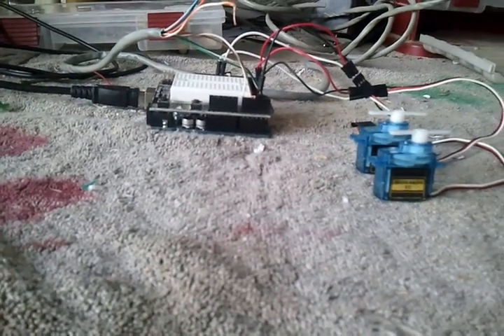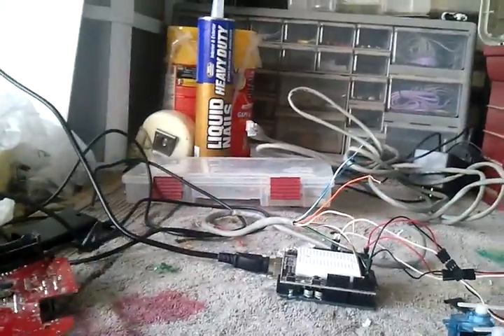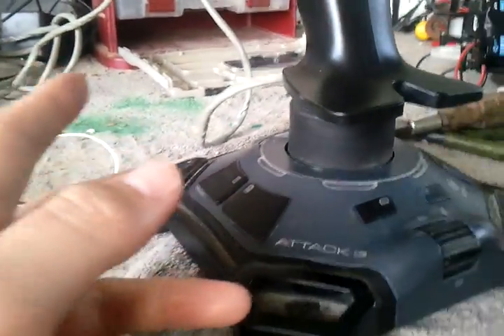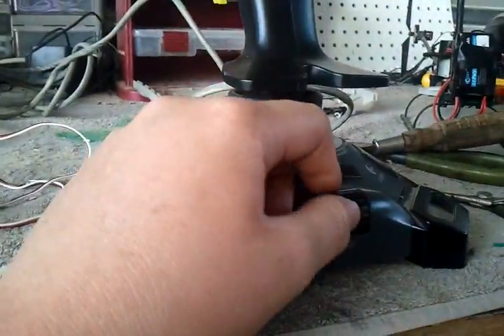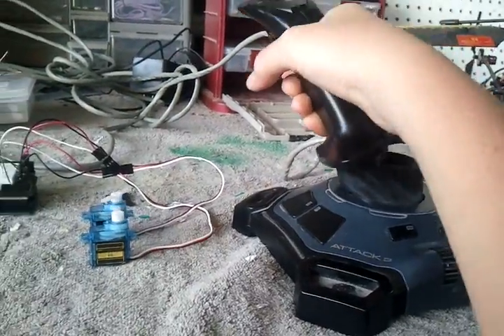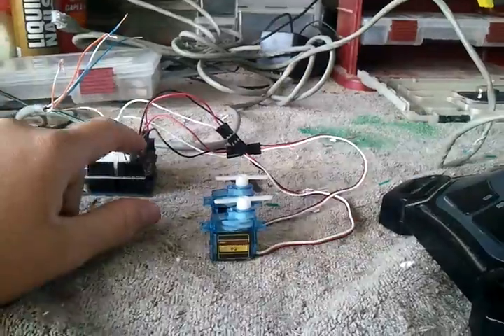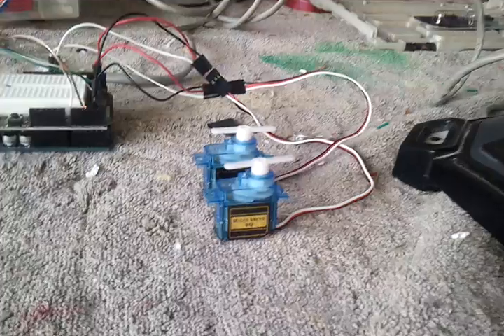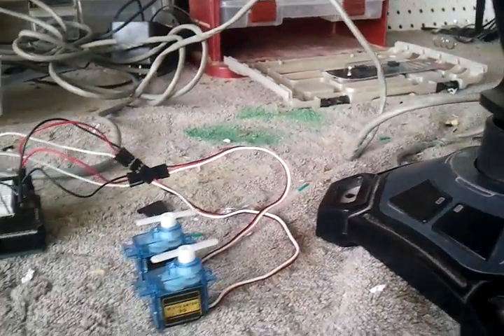Controlling servos with a usb joystick and arduino